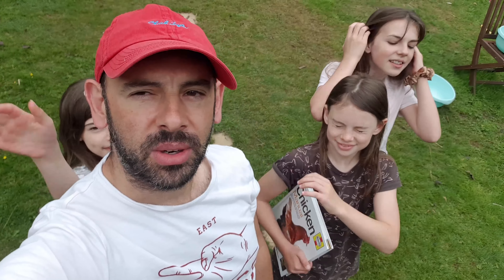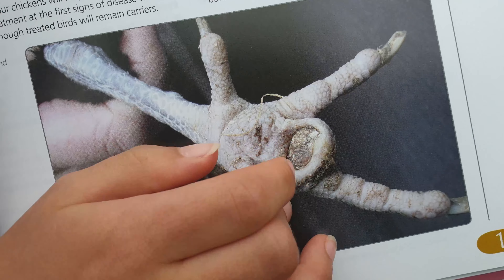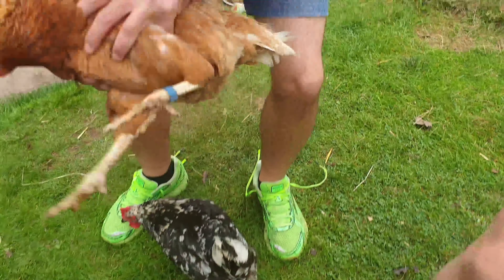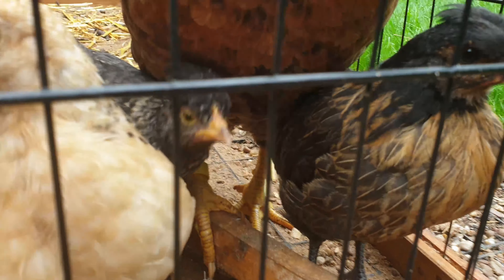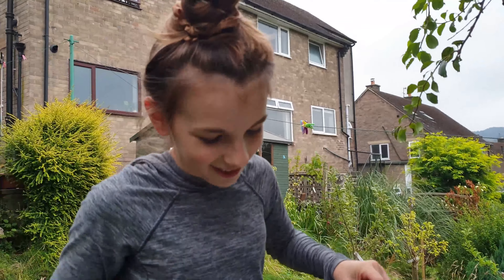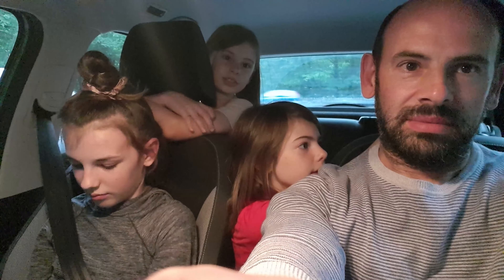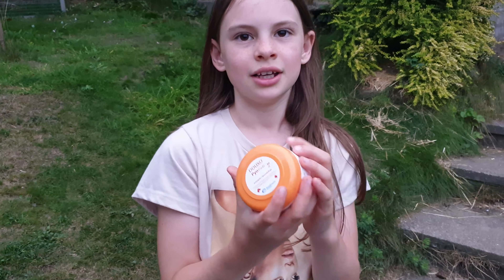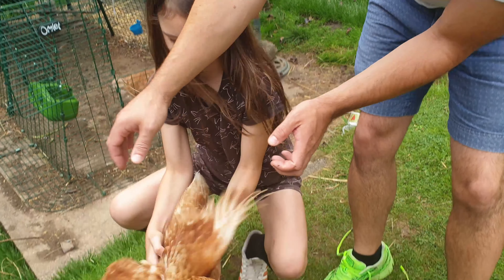We took Blossom the swedish flower hen to the vets with suspected bumblefoot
We took our beloved Blossom to the vets with what we thought was bumblefoot.